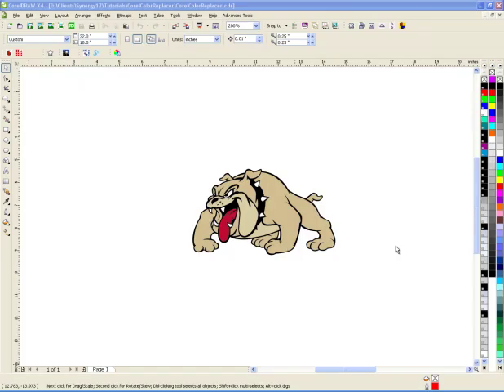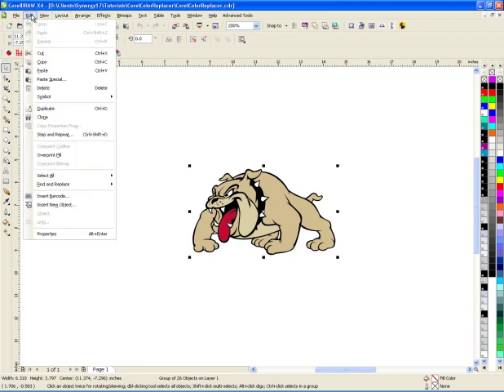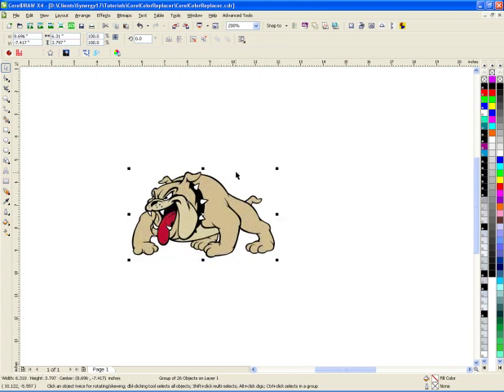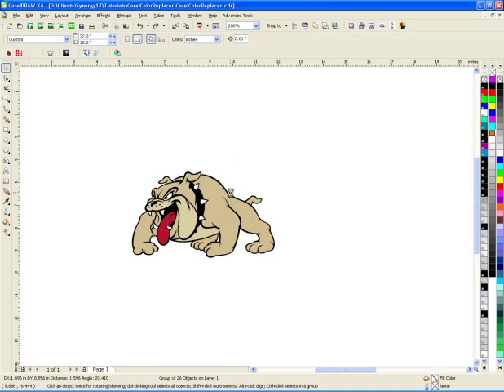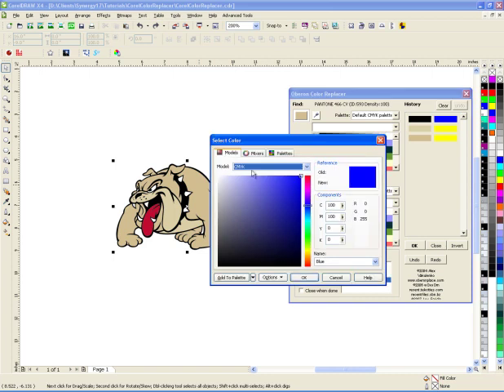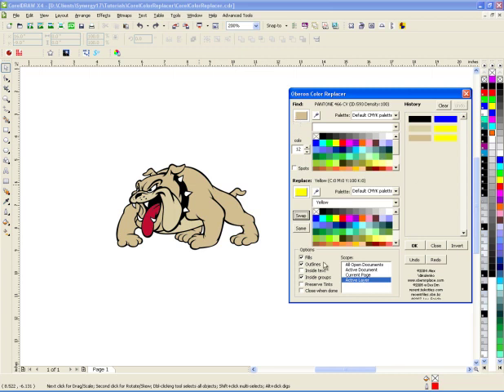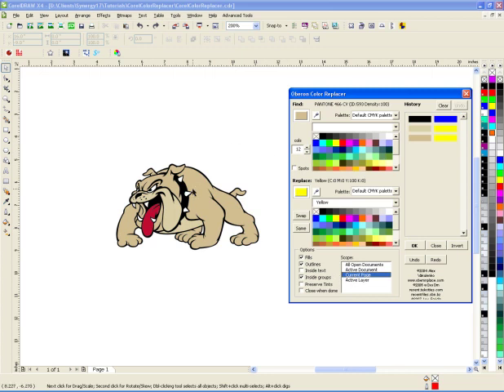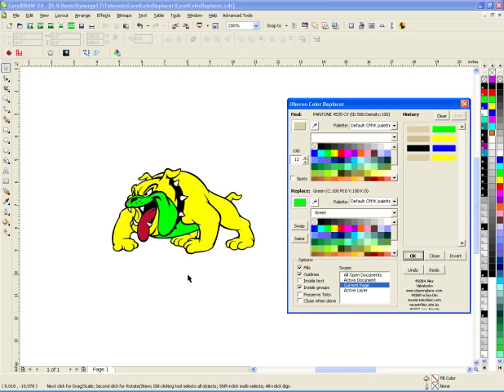Synergy 17 - CorelDraw Color Replacer Macro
Here's a free macro that makes color replacing super quick and easy in CorelDraw.